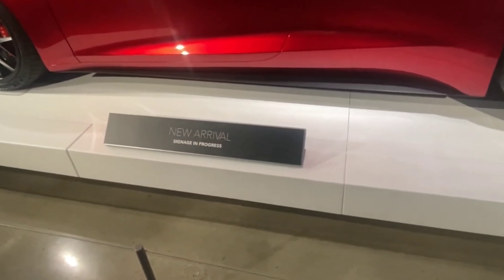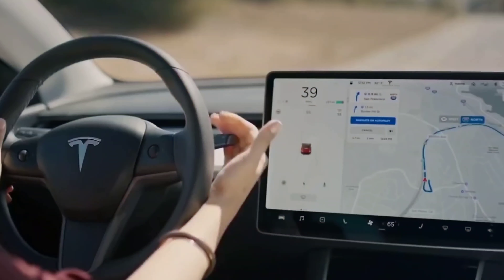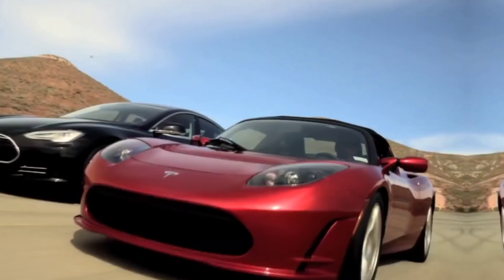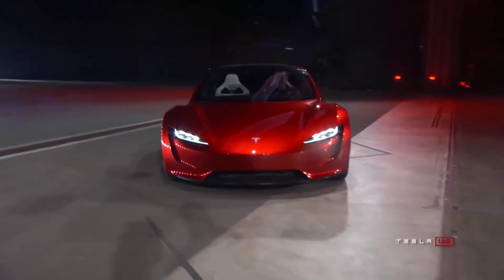Tesla Displays Its RAREST VEHICLES In New Petersen Exhibit! (Tesla News) Car Museum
Tesla was planning to display some of its most rare and historic vehicles in a new exhibit at the Petersen Automotive Museum in Los Angeles. The Inside Tesla exhibit opened to the public on November 20 in the Mullin Family Grand Salon and the Phillip Sarofim Porte Cochere on the first floor.

Following the announcement of a new "Inside Tesla" exhibit that highlights the company's pioneering journey into electric vehicles, the Museum finally revealed which of the automaker's vehicles were on display for fans and foes alike to gawk at.

Welcome to “Tech Heaven'' and in this video, we’ll take a look at everything you need to know about Tesla’s rarest vehicles displayed at the New Petersen Exhibit!

Some of Tesla's most unique vehicles were on display at the Petersen Museum, ranging from the company's early days to some of the most high-performance powertrains it has ever tested or brought to market.

TITLE ✅ : Tesla Displays Its RAREST VEHICLES In New Petersen Exhibit! (Tesla News) Car Museum

You might be in search for some cool gadgets, tech related news or something that has recently been launched. Well you have landed up in the right place buddy! We cover all the Tech related things on our channel. 🚀💻

Do show us love and support and help us grow this channel so we can make more interesting content for You! 💓

tesla petersen museum
tesla cybertruck petersen museum
museum petersen
petersen museum exhibits
petersen museum
petersen automotive museum
tesla cybertruck
tesla cybertruck at petersen automotive museum
petersen automotive museum to host largest ever tesla exhibit
tesla news
car exhibit
tesla cybertruck at los angeles museum
hypercar exhibit
petersen car museum
petersen vault cars
cybertruck at petersen
tesla in a museum